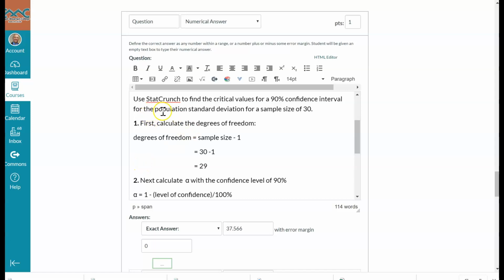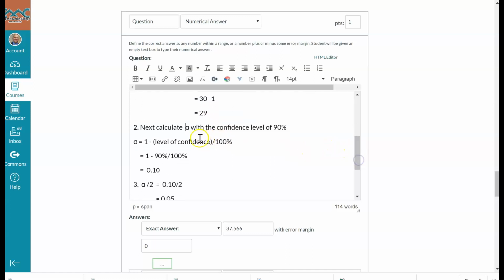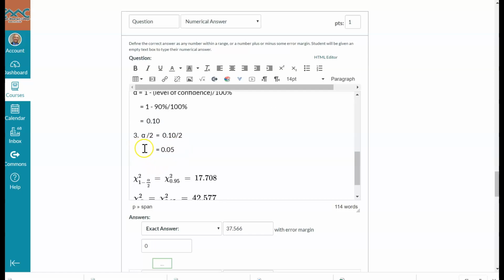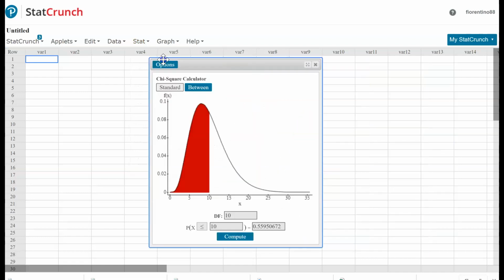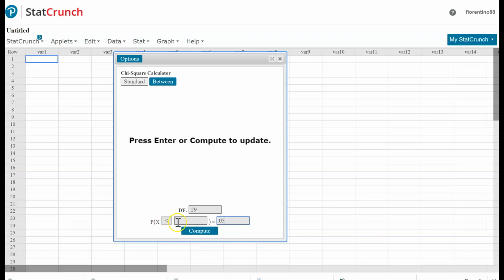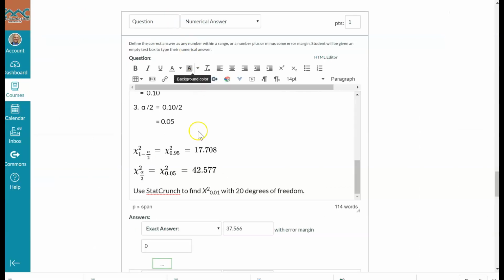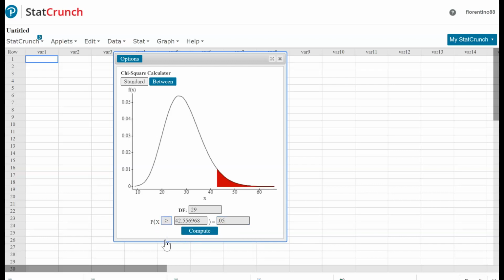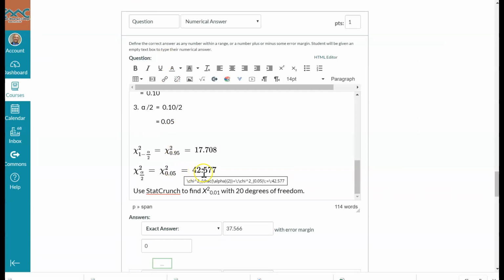Math 14 9.3 Finding Critical Values using StatCrunch